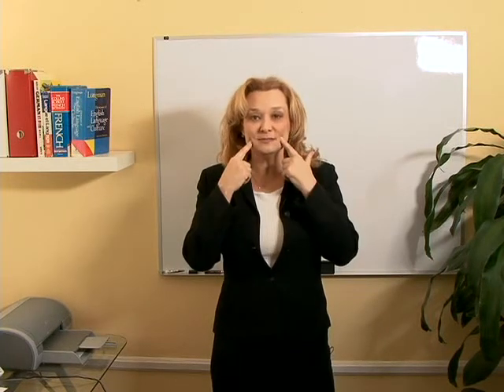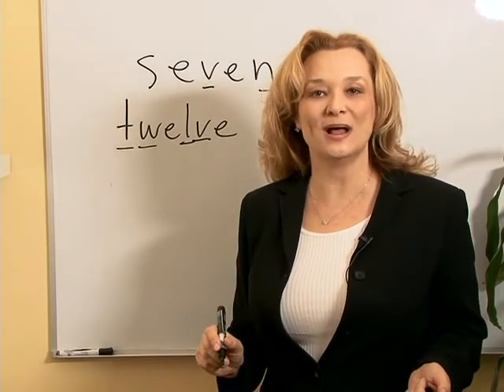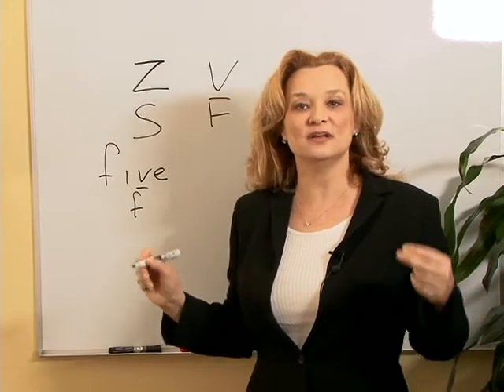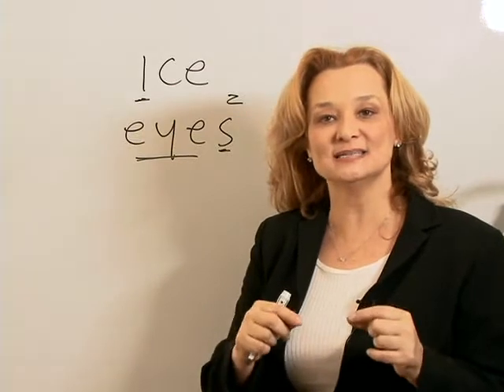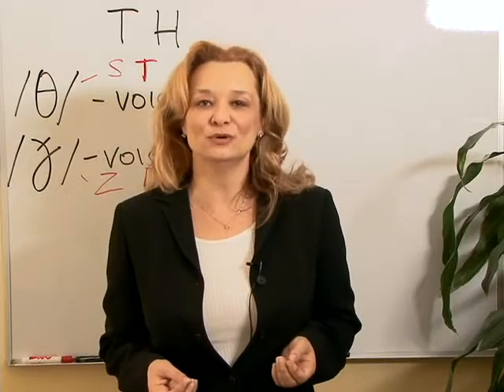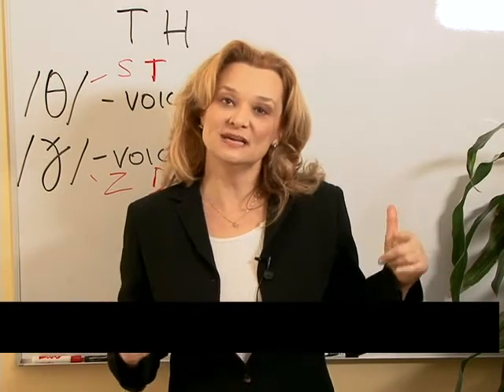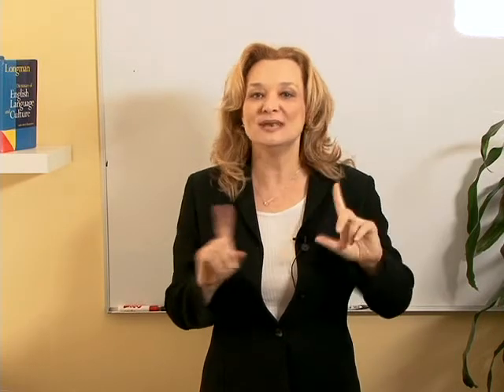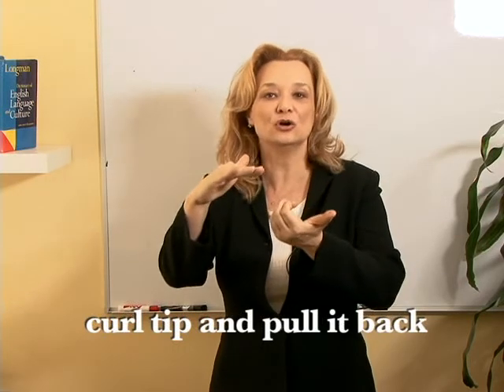VTS_01_1